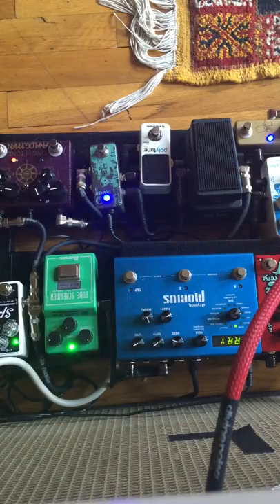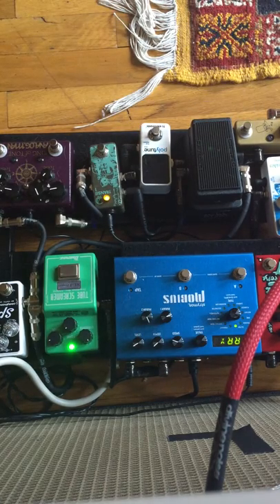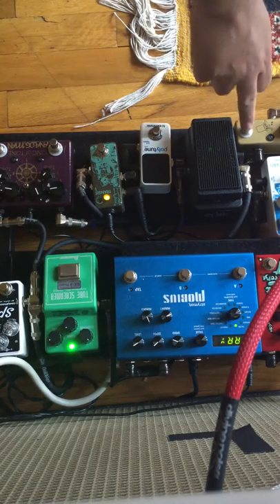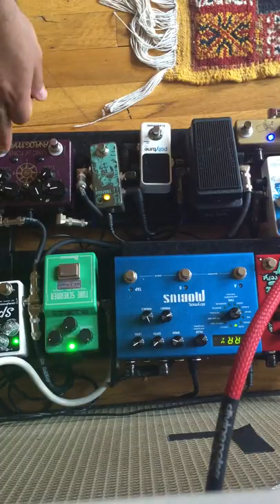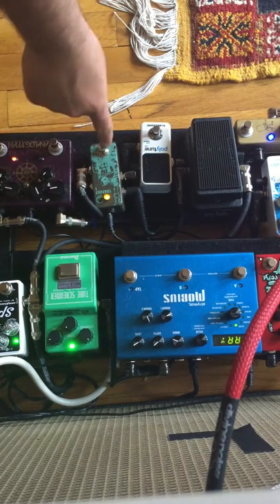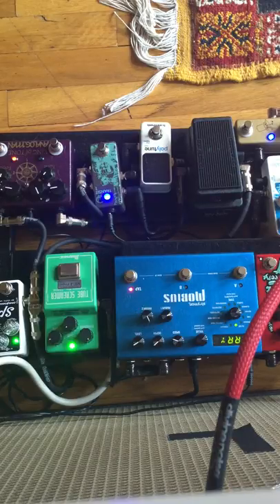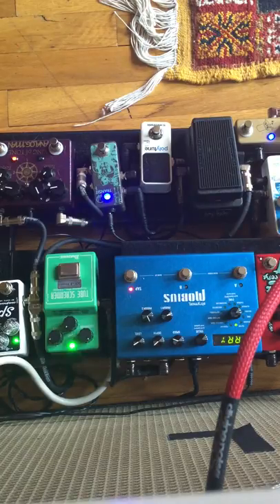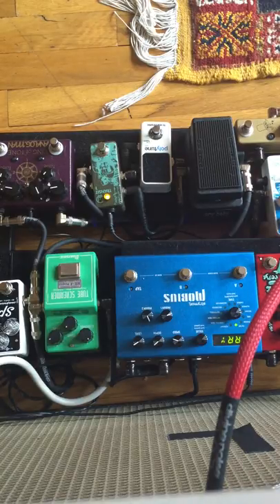Thoughts on "Trey Tone" - Trey Anastasio tone and sound.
Some of my students have been asking me about what makes Trey sound the way he does. And information online is confusing at best. You can, of course, buy all the gear, down to the $10,000 Languedoc. But will it get you the sound? Not if you can't match the style with your hands.

In this video, I share a couple Phish licks and try to get pretty close without any effects (I'm playing a Collings City Limits Les Paul style guitar into a Fender amp), and then show how certain effects can get you even closer, based on my experiences trying to get that sound throughout high school and college. But the moral of the story is -- if you can't make an acoustic guitar sound like Trey playing an acoustic guitar, you'll never make your $20,000 look-a-like rig sound anything like him playing with Phish.

Playing starts around 0:57